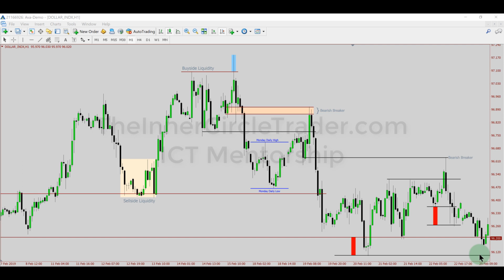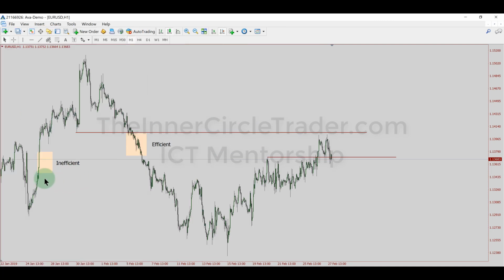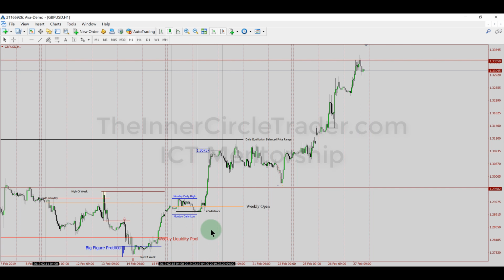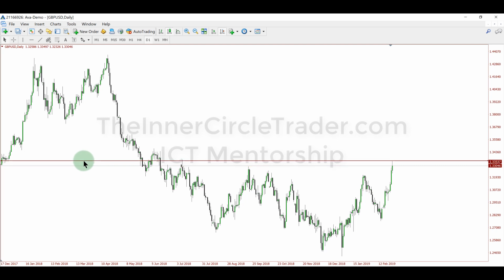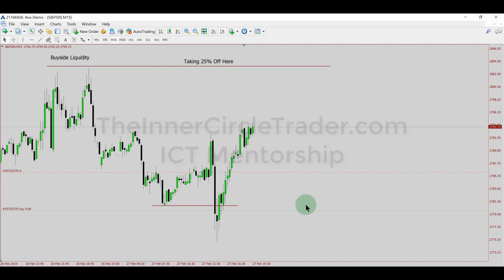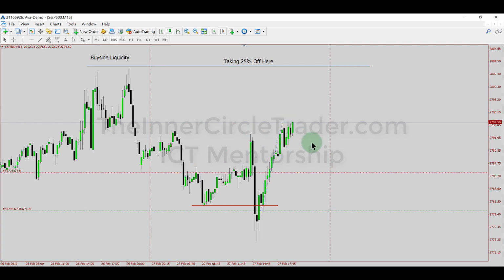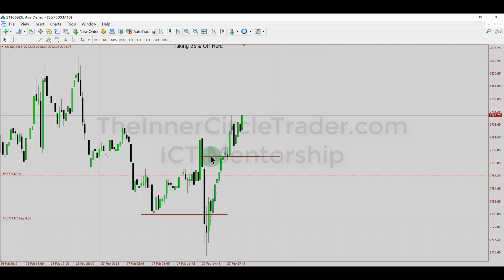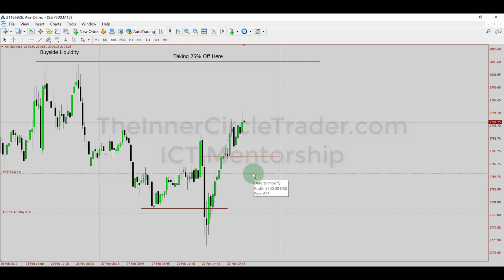🔥ICT Weekly Reviews 2019🅿️ 12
ICT
✳️« Private Mentorship »

022719 cf